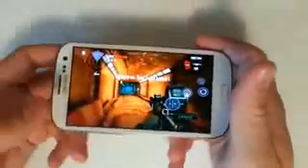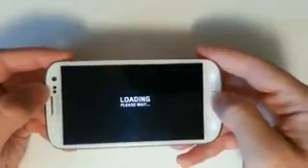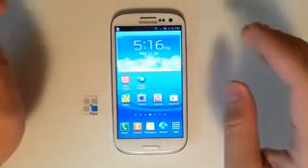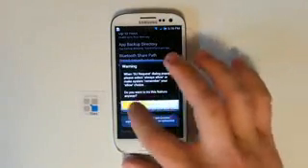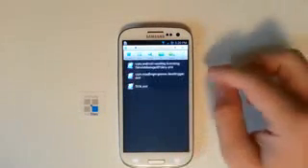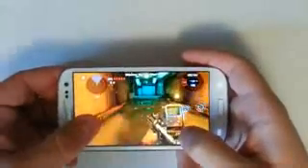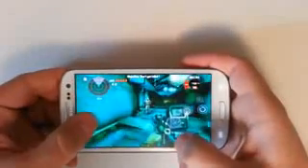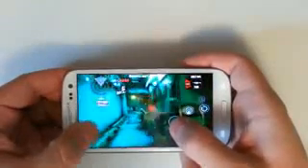How To Enable Tegra 3 graphics on any non Tegra device Dead Trigger Android Life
Android Apps, Android Theme, Android Launcher, Best Android game, Modern Android Theme, Android Icon Pack, Android Software